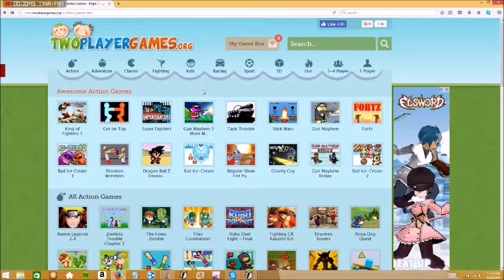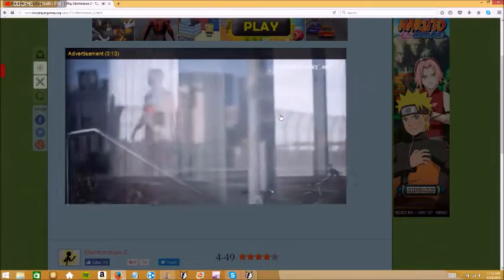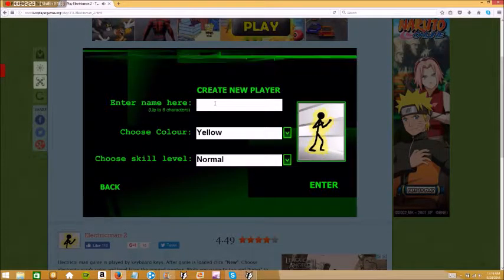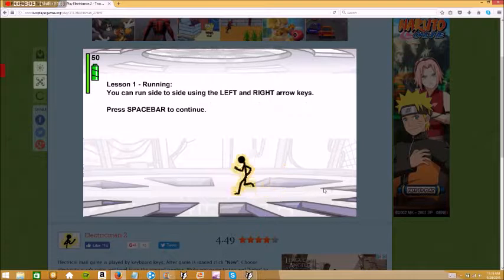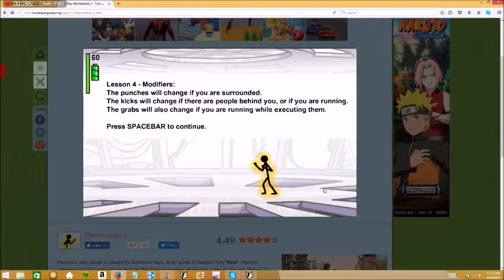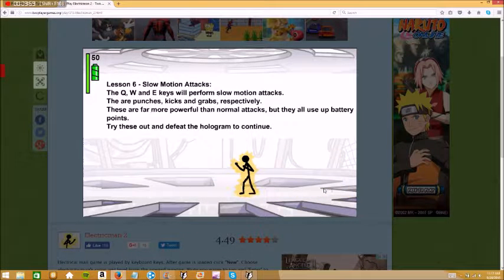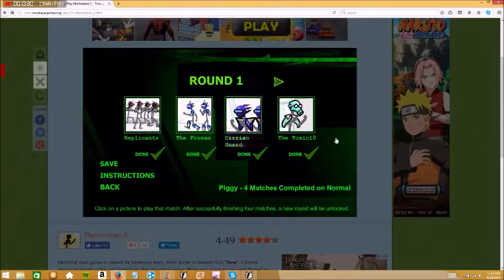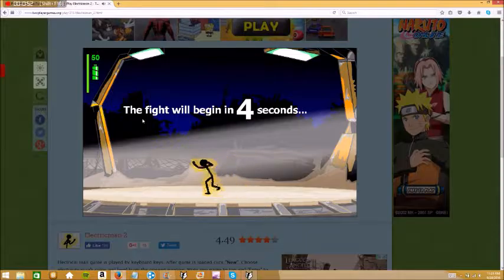Electric Man 2 | All by Myself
Hey guys today I am playing a game called Electric Man 2